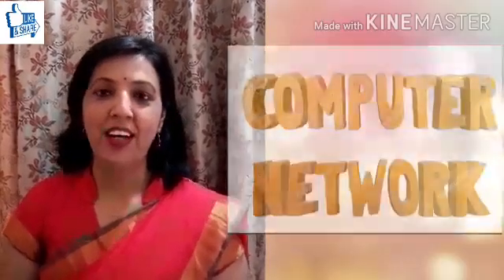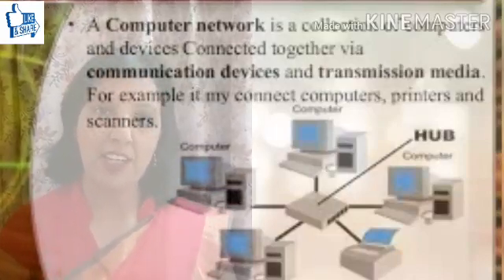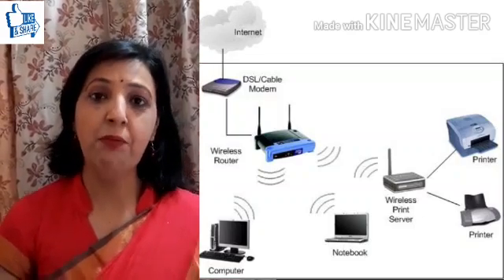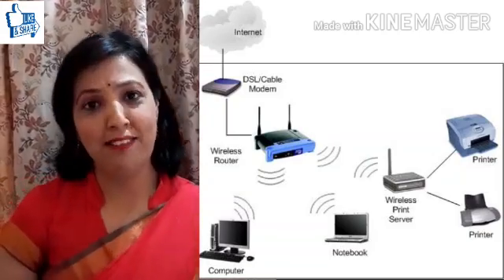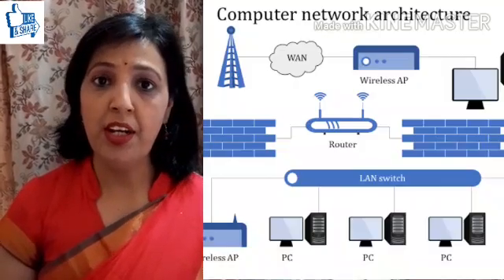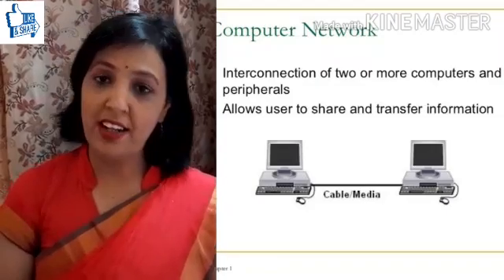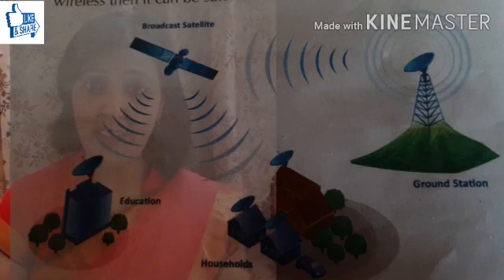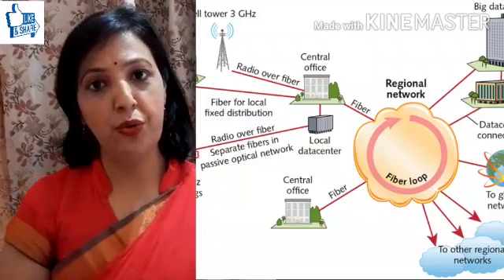What is Computer Network | Basics of Computer Network | Networking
what is computer network?
Basics of Computer Network

Computer network consists of two or more computers that are linked in order to share resources, exchange files or allow electronic communication.

# How are Computers connected?
Computers are connected through cables, satellites, telephone lines, infrared light beams etc.It depends on our requirement.
Computer Networking
Meetu Ma'am

You can watch the video related to Network by clicking on the following Links;
                                        Regards
Meetu Ma'am